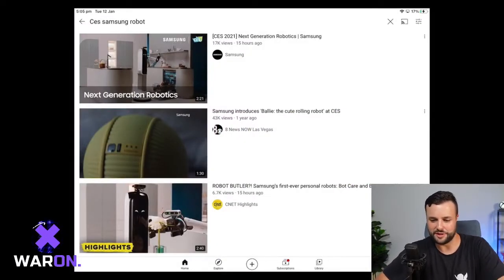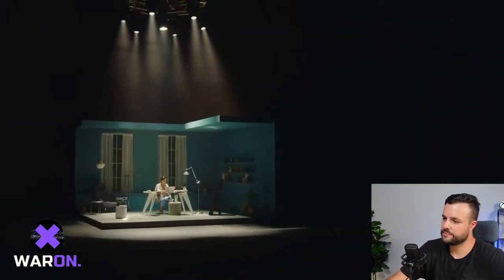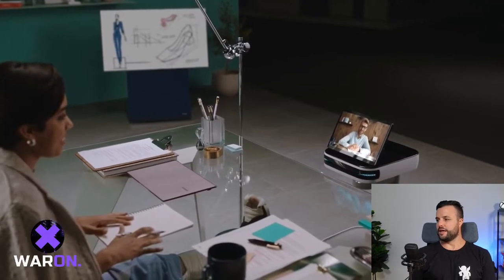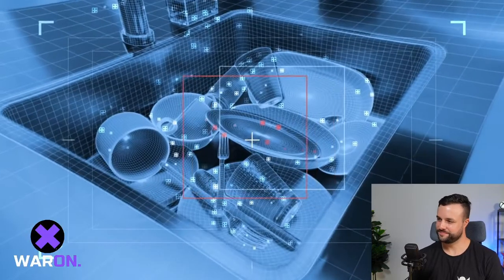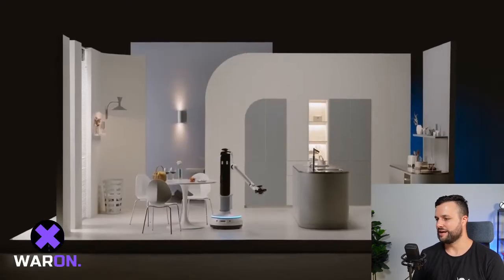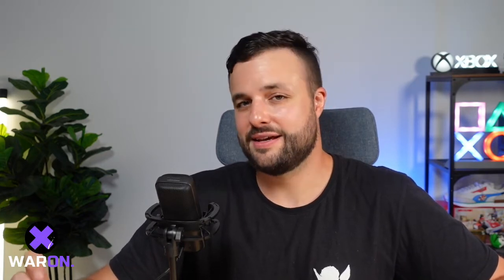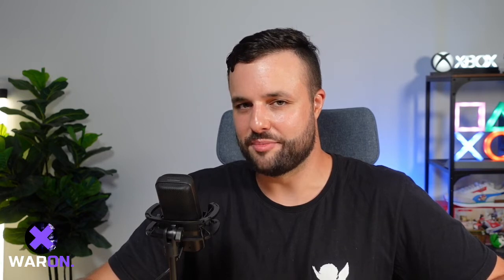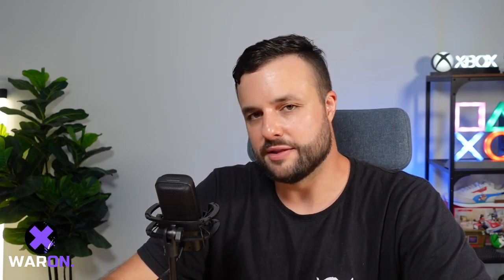YAAS! Samsung Wine Robot WTF Bot Handy | Las Vegas CES 2021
Samsung unveil the future of robotics and we check out their wine robot. A robot that is actually useful, loading the dishwasher, cleaning up items and pouring your wine. Yes please. Bot handy. Las Vegas CES 2021